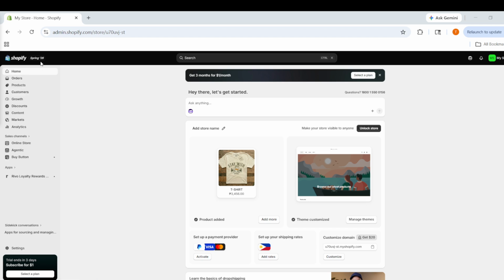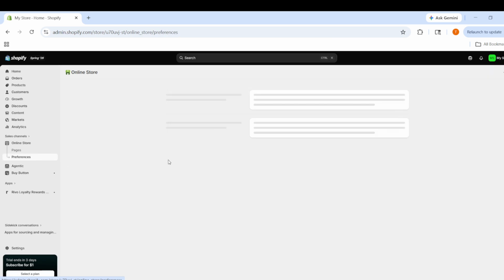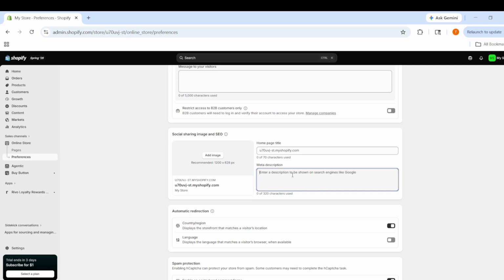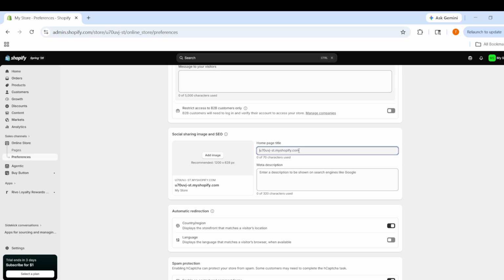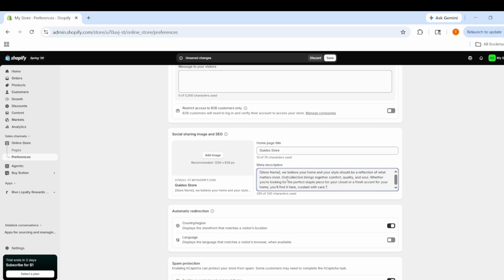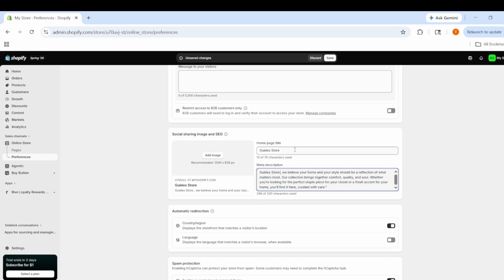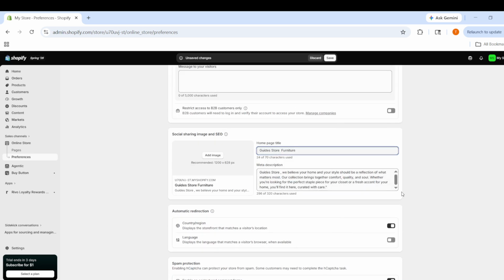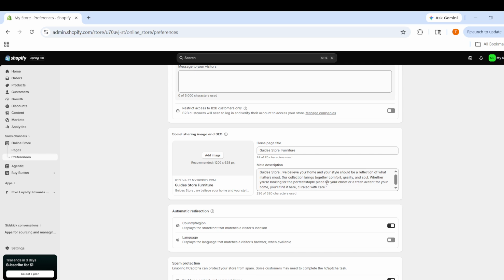How To Add Keywords To Shopify Website [2026 Guide]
How To Add Keywords To Shopify Website

Learn how to add keywords to Shopify website pages so your store can rank for the products shoppers search. This quick Shopify SEO tutorial shows where to place keywords in product titles, descriptions, meta titles, meta descriptions, collection pages, and image alt text. Follow along to improve Shopify search visibility, optimize product pages, and update SEO settings without confusion.